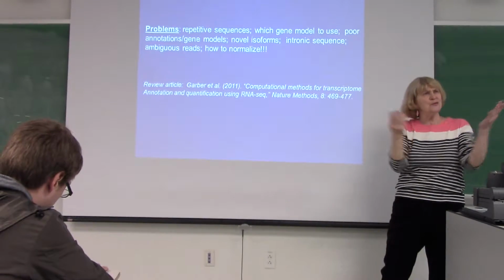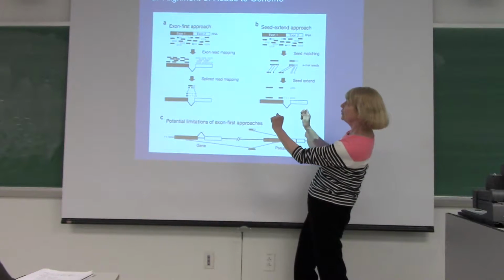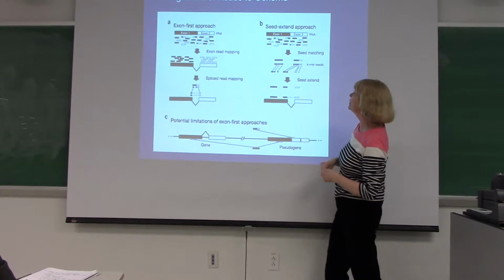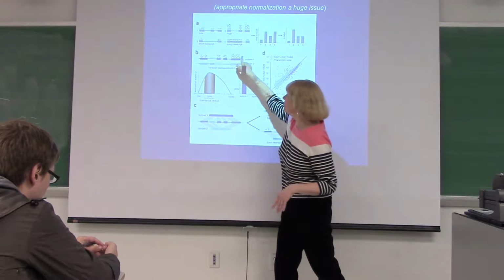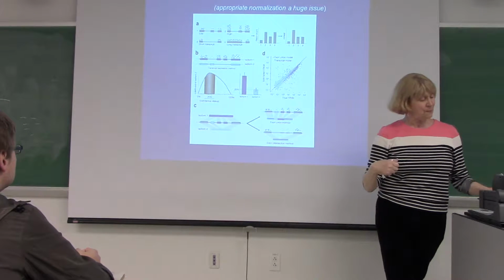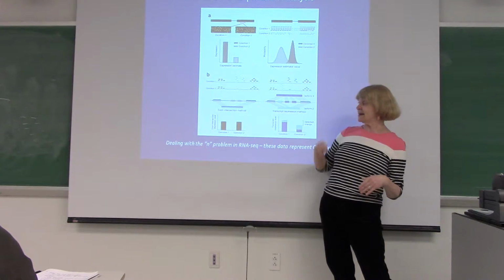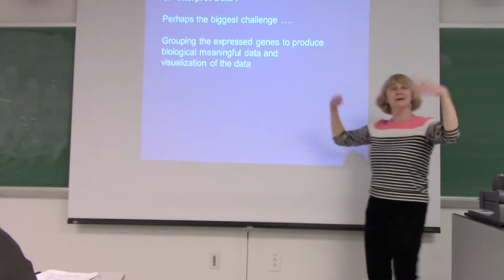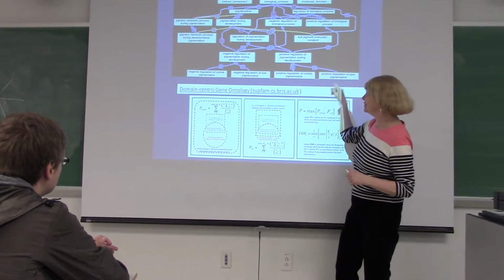Saha (part 2)